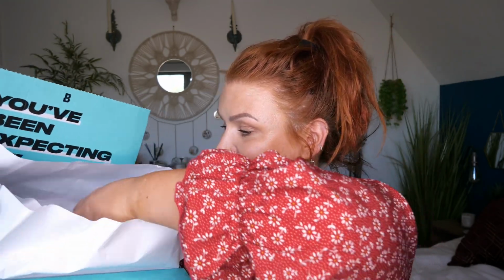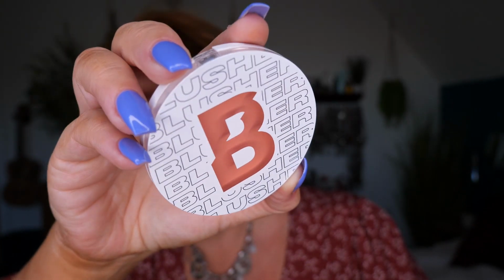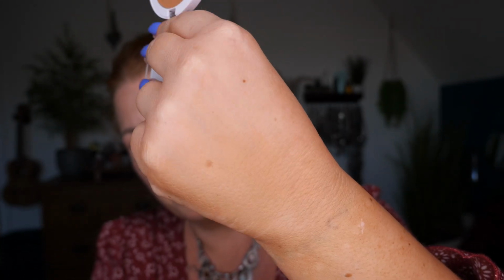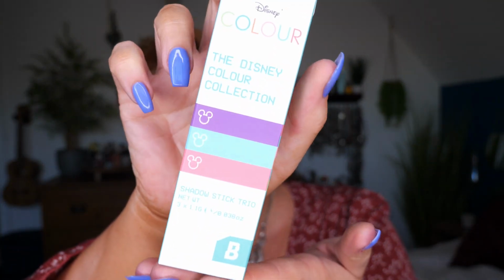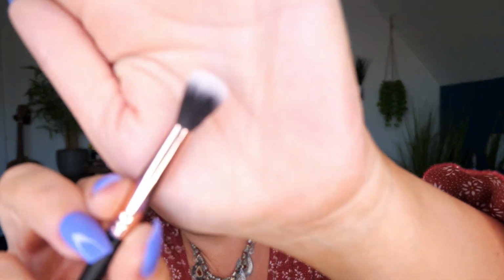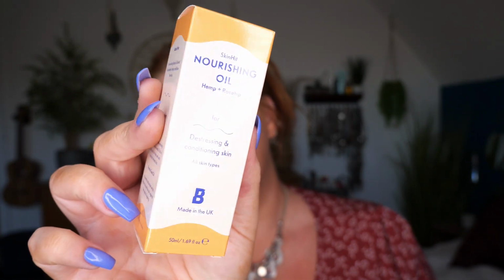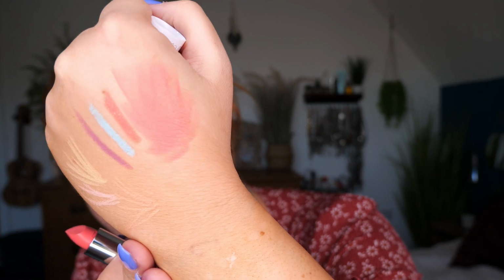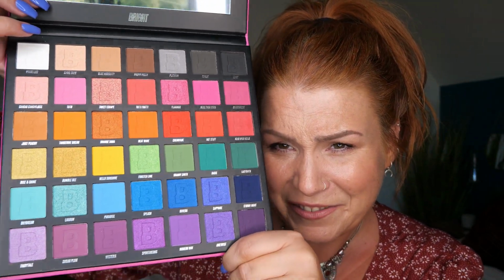UNBOXING A BEAUTY MYSTERY BOX FROM BEAUTY BAY - ANY GOOD??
💋BEAUTY MYSTERY BOXES - ALL FULL SIZES - PRODUCTS FROM BEAUTY BAY'S OWN BRAND BY BEAUTY - CRUELTY FREE & VEGAN💋

"A box of 11 makeup and skincare products - including one of our bestselling palettes.

This supersize beauty mystery box is every beauty obsessive's dream, featuring some of the most-loved By BEAUTY BAY products across skincare and makeup. And yes, that's all we're giving away...

One sold every minute!
Worth £132.75 - save 75%
Exclusive to BEAUTY BAY
All full-size products
Cruelty free
Vegan friendly"

🌼Join my daily 2022 advent calendar notifications list on Facebook

💰Money off Links, Alerts & Subscriptions:
*Glossybox *** use code: DIARY to receive your 1st box for £10
*Skin & Me Subscription** use code: CLAIREK5UXP to get two months for free
*Cult Beauty*** receive £5 off your 1st order use code: CLAIRE-RFJ

Diaryofabeautygeek
Pembrokeshire
SA61 9EJ